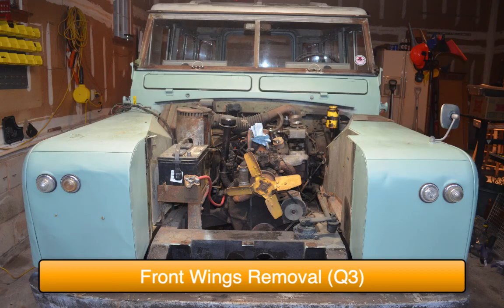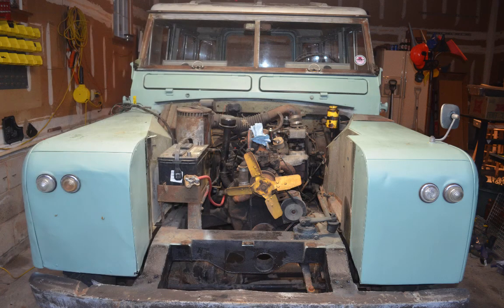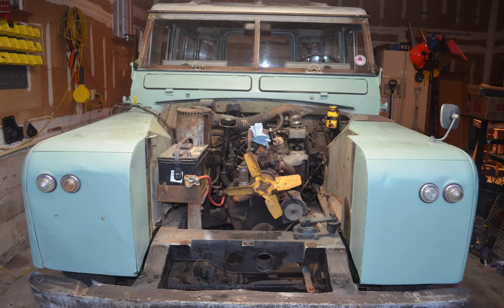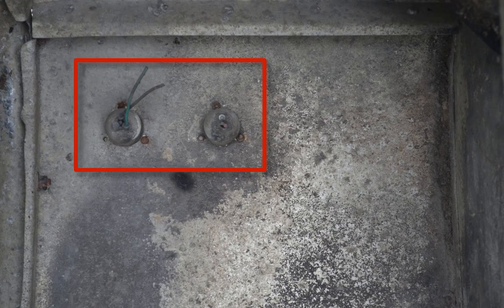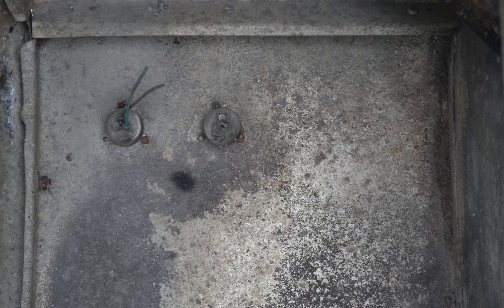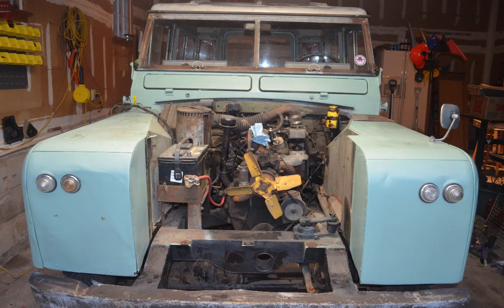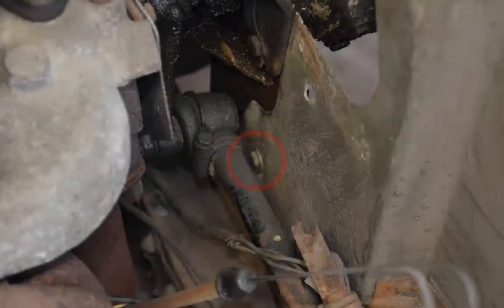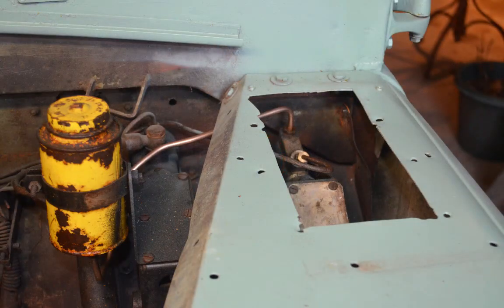Front Wings Removal - 1964 Land Rover Series 2A Renovation (Q3)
Today I removed the wings from my 1964 Land Rover Series 2A.

As a reminder, I'm not a mechanic but I'm learning and sharing as I go. A few bolts were difficult to reach but with a little patience, flexible spanners, and a few socket extensions, I got them off.